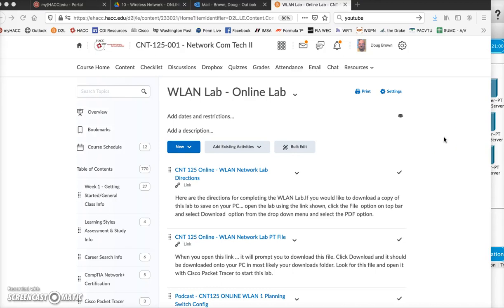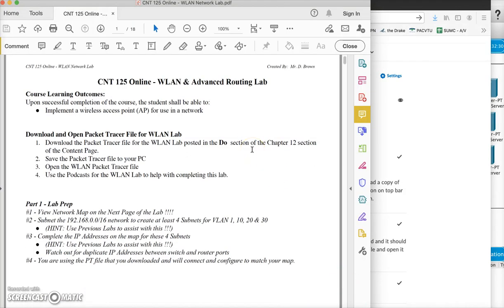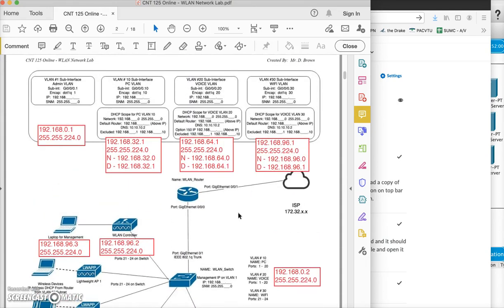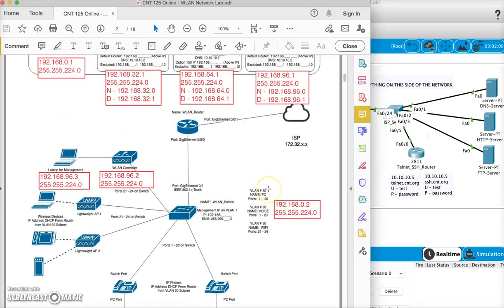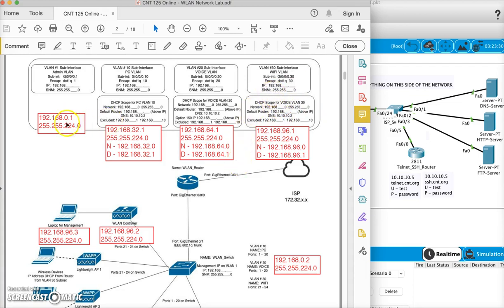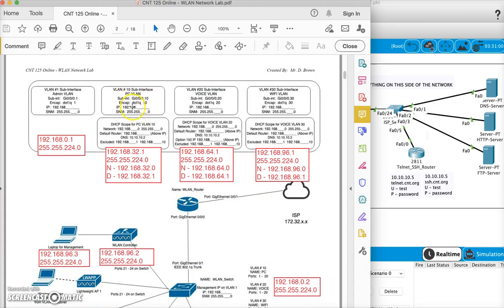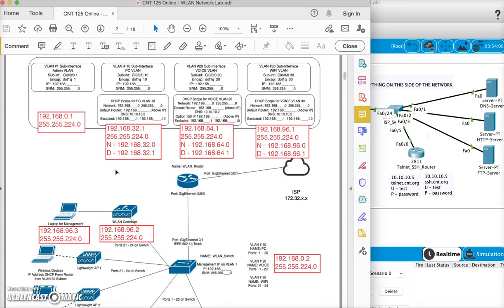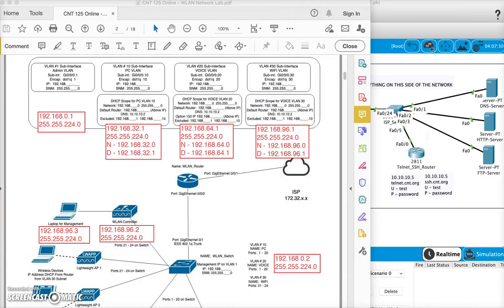CNT125 Online WLAN Lab 1 Planning